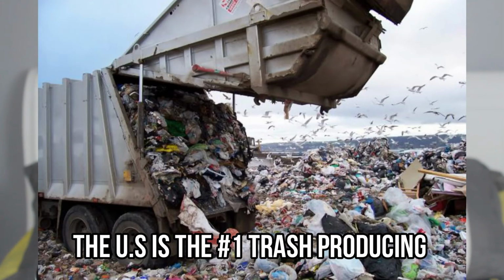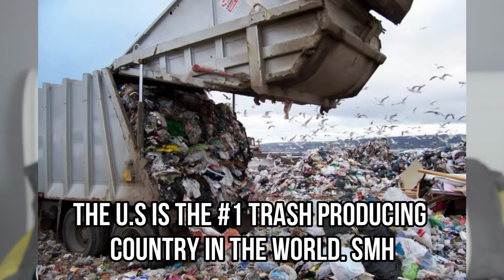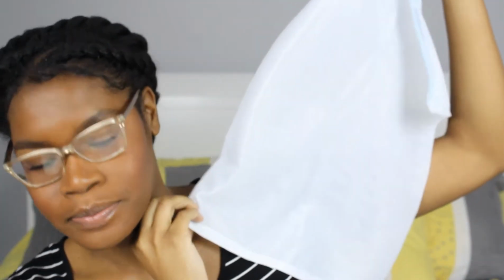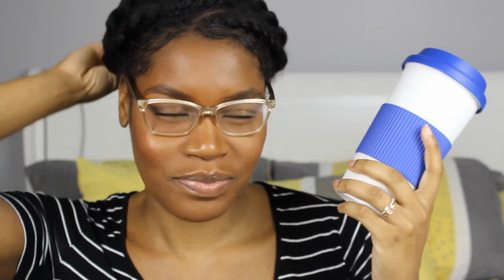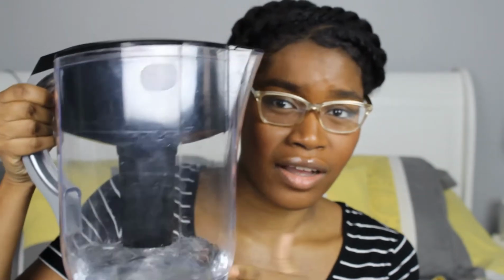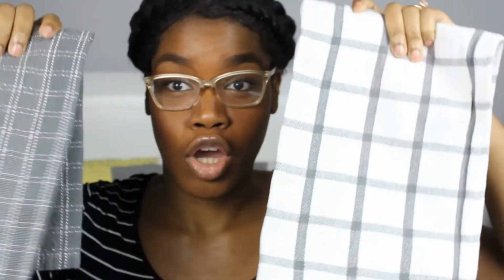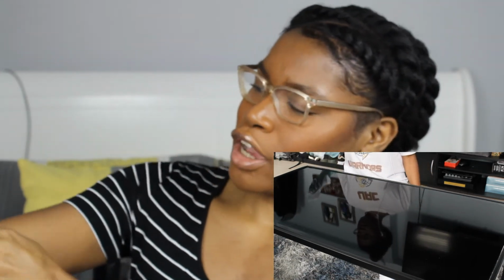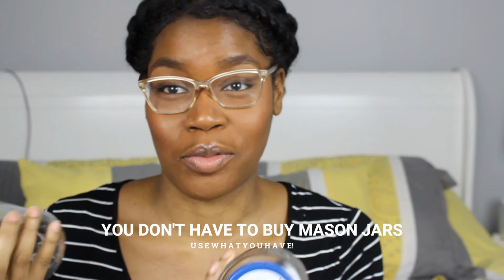Easy Tips to REDUCE Waste | Sustainability For The Culture 🌍✊🏾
Hi Everyone!
In this video I'm talking about swaps I've made to be more sustainable and eco-friendly while on a budget. This video is perfect for beginners who are interested in a sustainable, minimal, or zero waste living because I'm a beginner also!  Before making this video I hardly found anyone who looked like me talking about reducing waste. We all know the importance of representation. So for all my melaninated beauties out there...here you go. Enjoy! xo